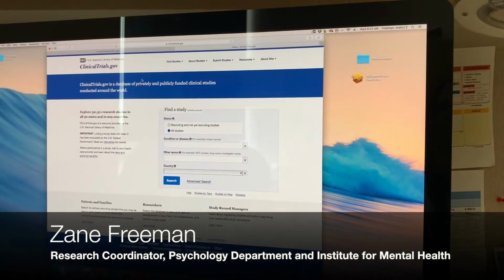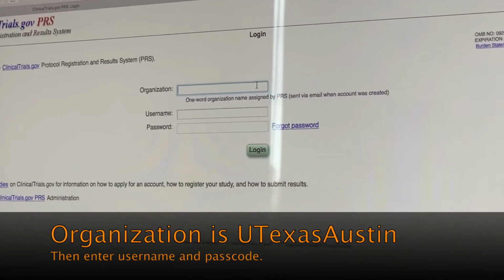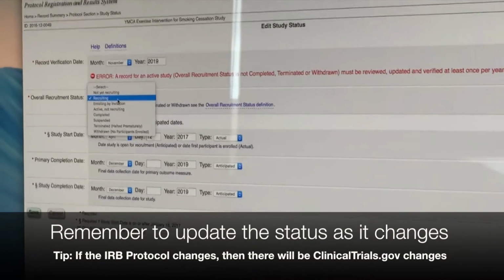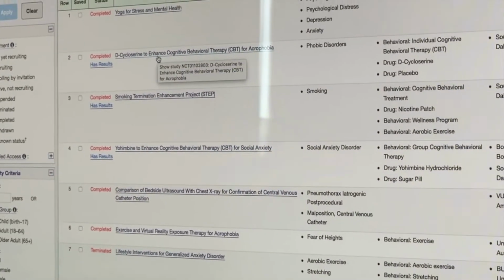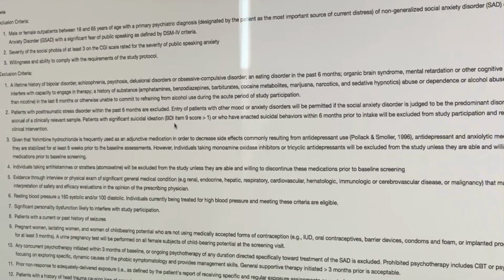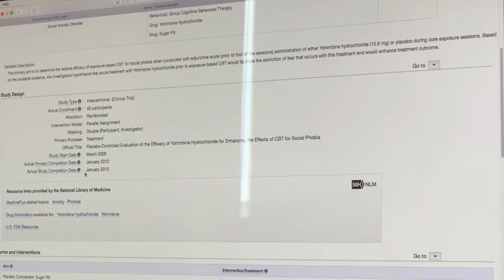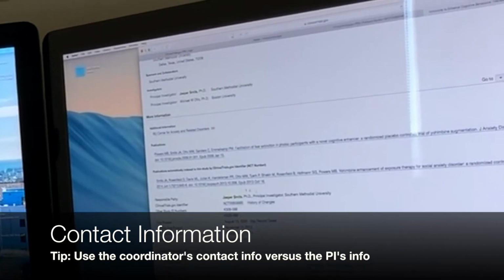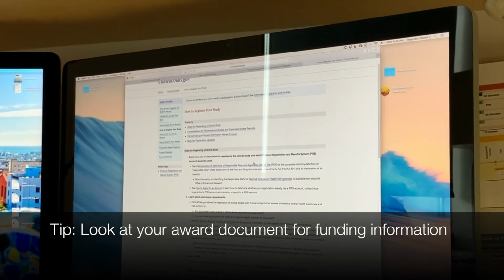ARA Vignette November 2019